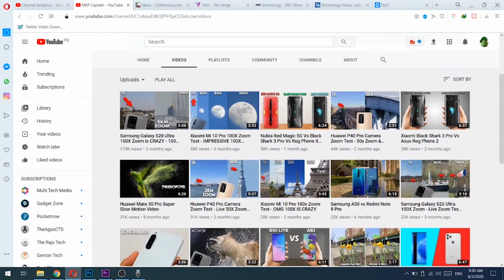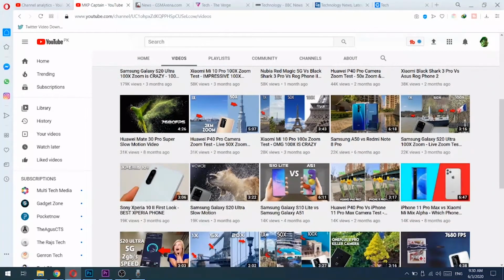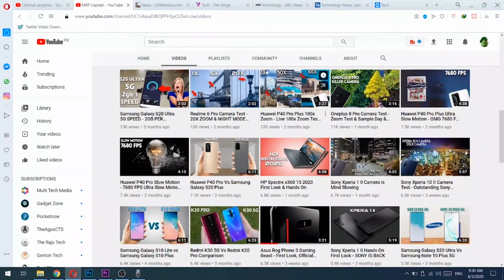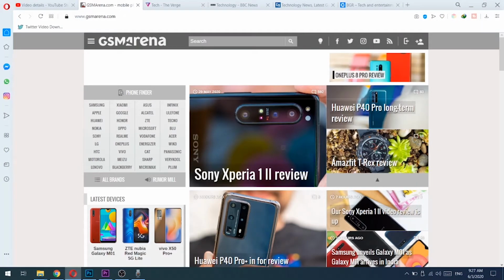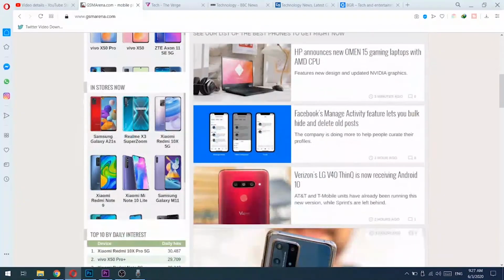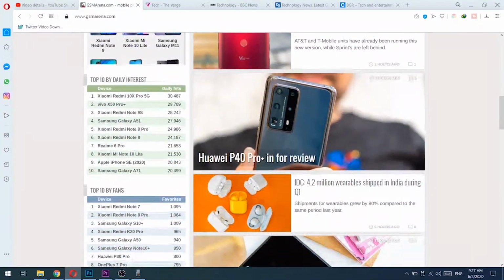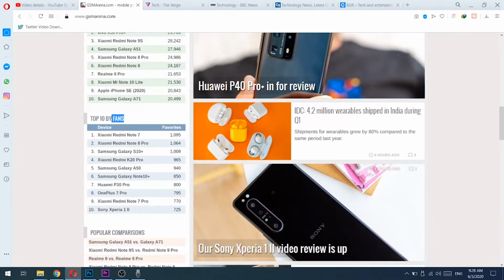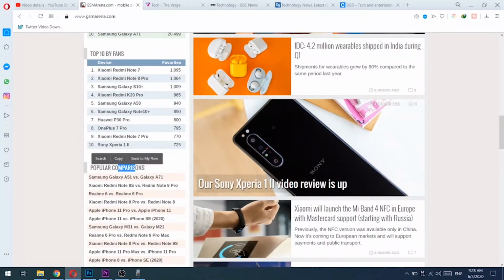How To Increase Youtube Subscribers Fast 2020 | 1000 Subscribers in 1 Day SECRET METHOD!!!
Product Link For Buying Online:

●Amazon USA
●Amazon UK
●Amazon Canada